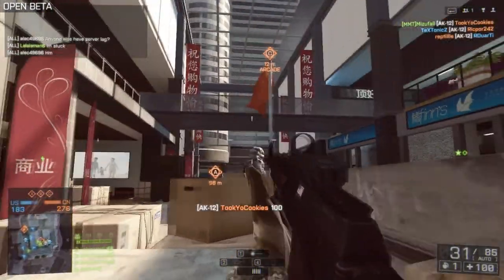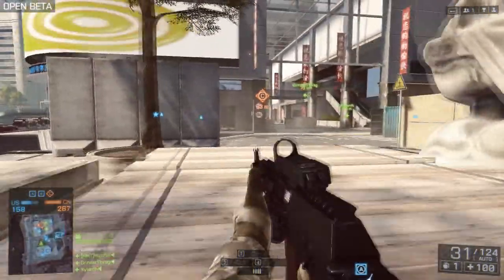First Impressions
My tired ramblings about Battlefield 4. SPOILER its awesome.

The song used is so lovingly called "Big Gay Water Fight" I would recommend checking it out